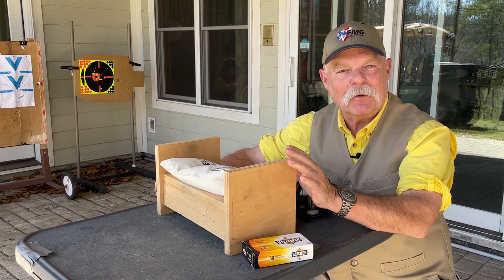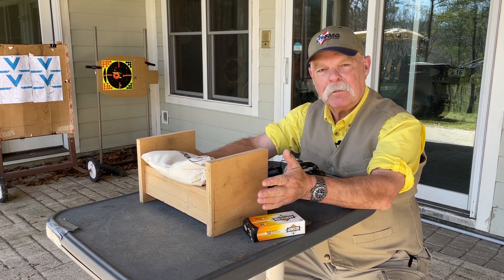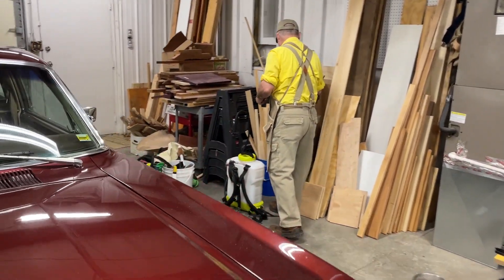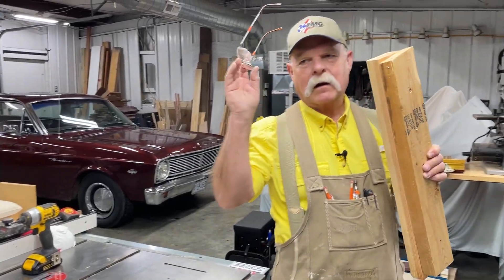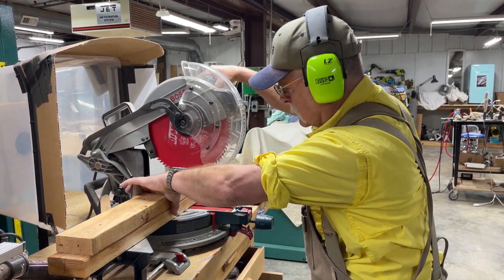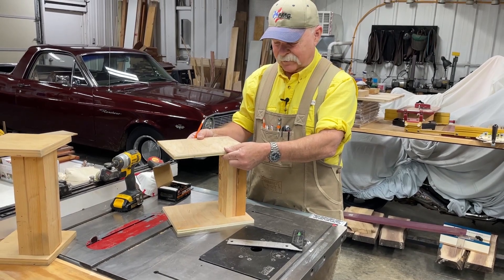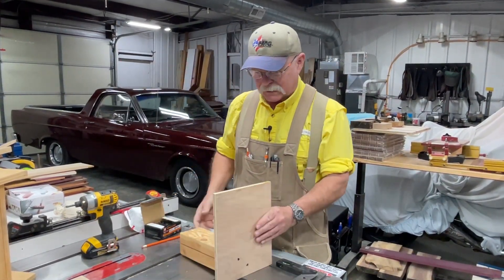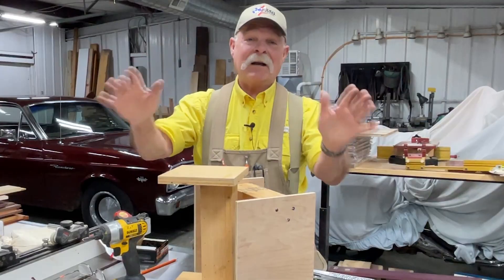How To Make Your Own Custom Gun Rest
There's no point in having accurate firearms if you can't test them. One thing that helps many shooters is a rest. Today, Roy Huntington shows you how to make a quick and easy version with scrap wood.